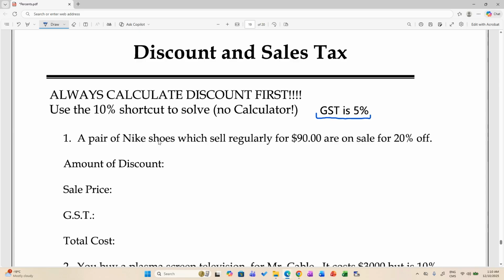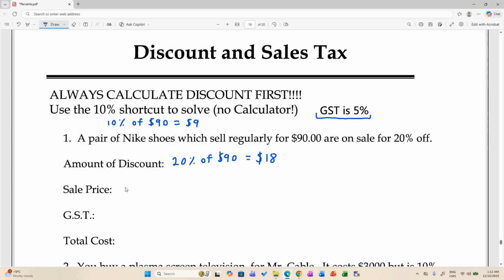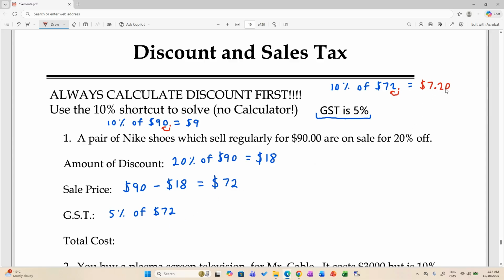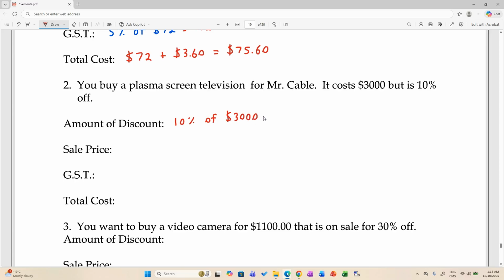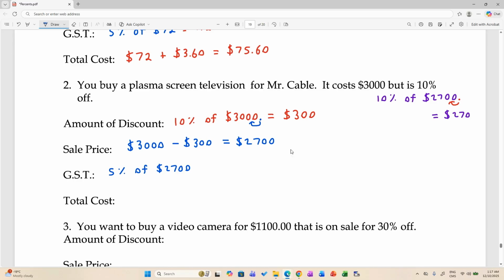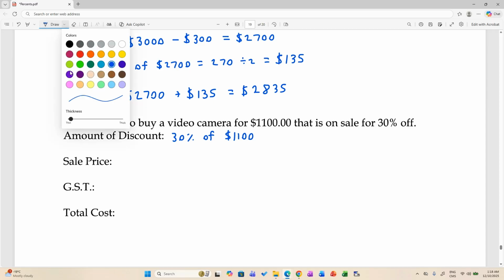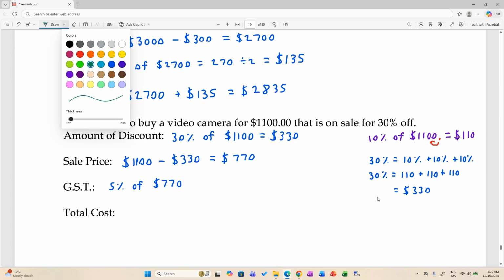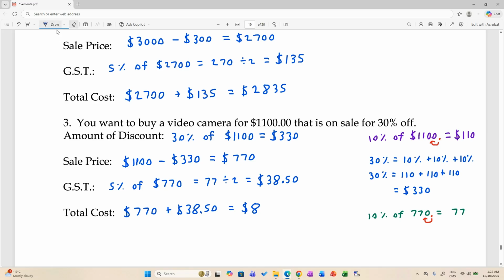Finding Discounts and Sales Tax Non-Calculator